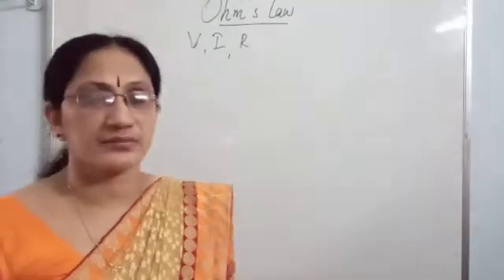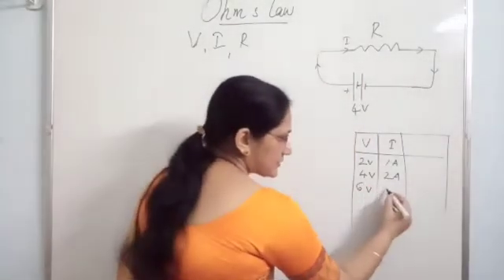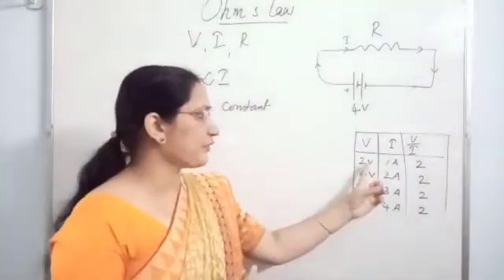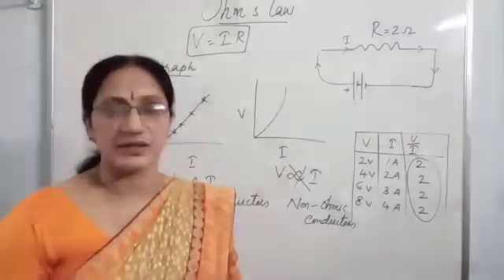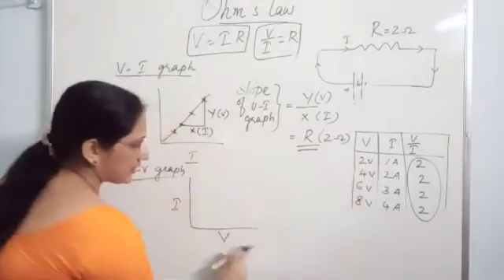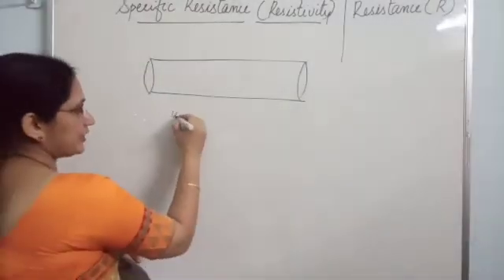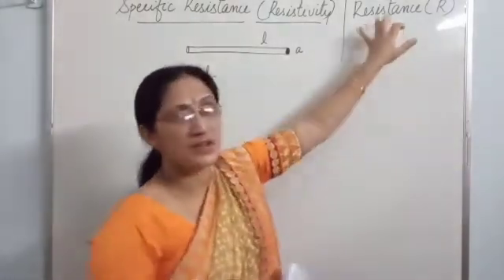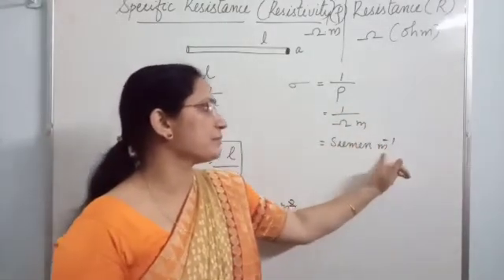Chapter 8 part 2